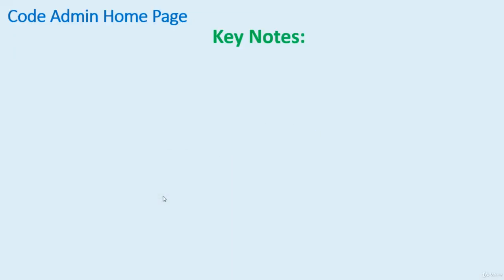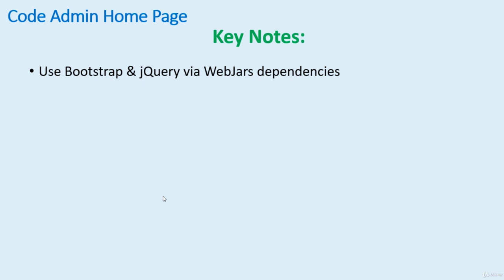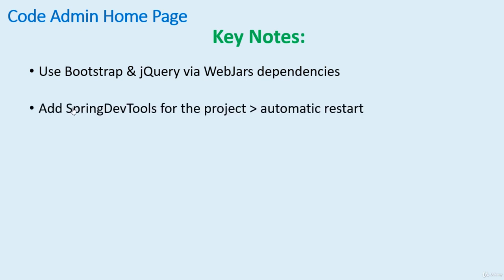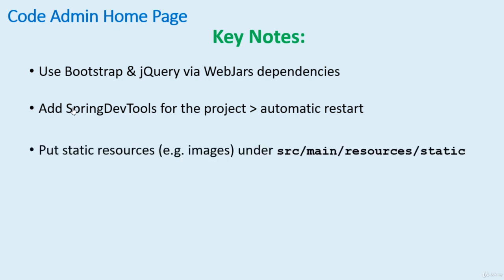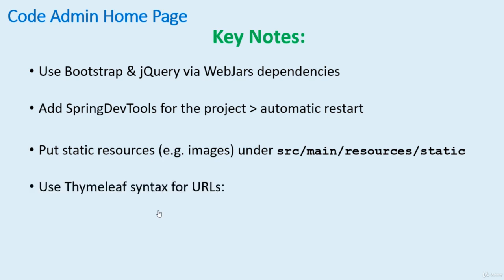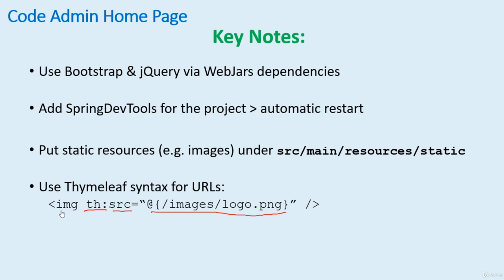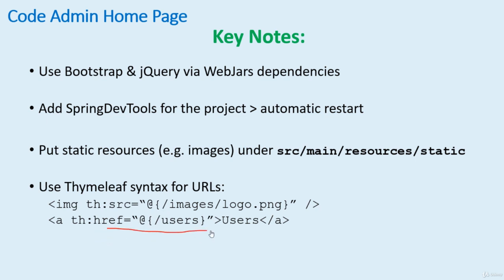4 Key Notes #1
Are you planning to build an ecommerce store and looking to install Git? Do you want to learn about the basics of installing Git for ecommerce platforms? If so, this video is perfect for you!

In this video, we will provide an overview of installing Git for ecommerce platforms. We will cover the fundamental concepts of Git, such as identifying the requirements, downloading and installing Git, and configuring Git.

Our expert instructor will walk you through each of the Git installation concepts in detail, explaining the importance of each component and how it contributes to the overall success of your ecommerce platform. By the end of this video, you will have a basic understanding of Git installation for ecommerce stores, enabling you to make informed decisions when setting up your own ecommerce platform.

Whether you're a developer looking to expand your skills, or an entrepreneur starting a new venture, this video will provide you with valuable insights and knowledge to help you successfully install Git for your ecommerce store.